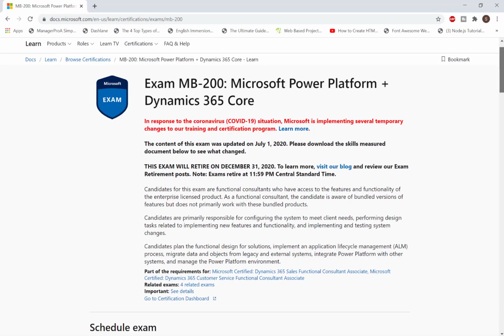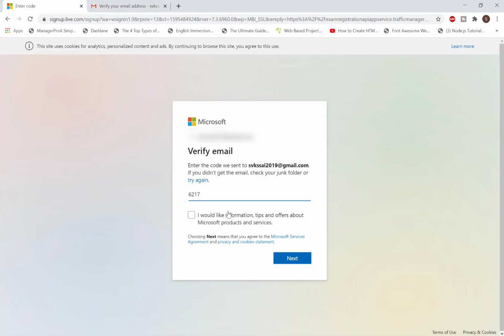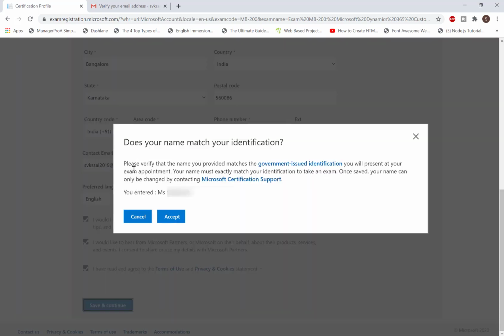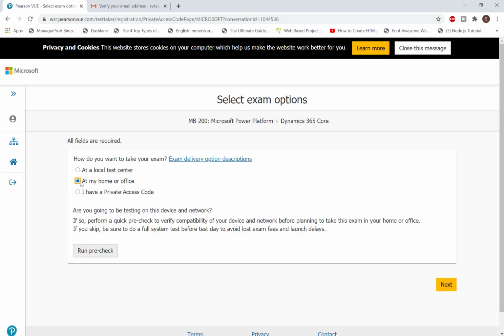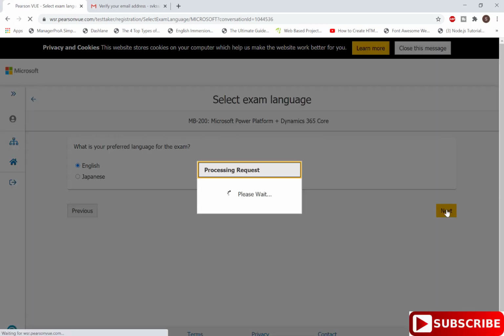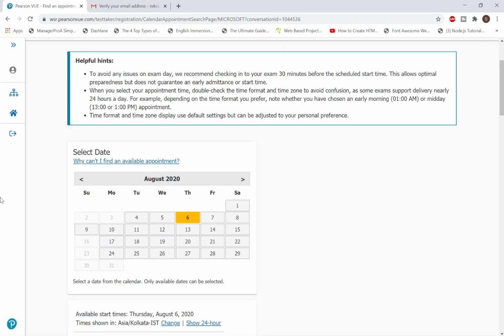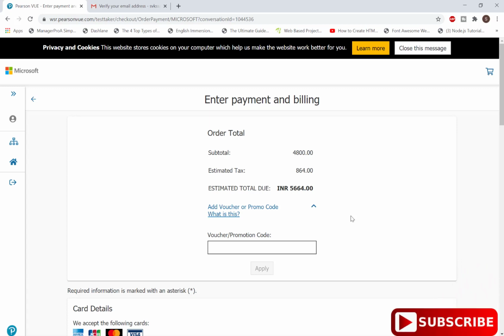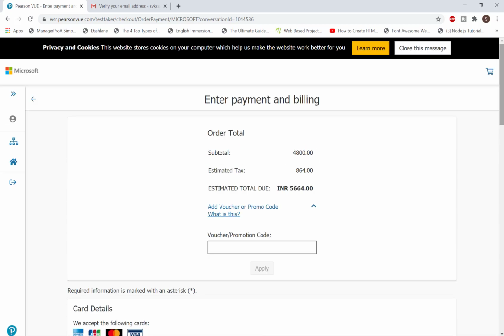How to Schedule Exam MB-200: Microsoft Power Platform + Dynamics 365 Core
In this video you will learn hoe to schedule Exam MB-200: Microsoft Power Platform + Dynamics 365 Core.